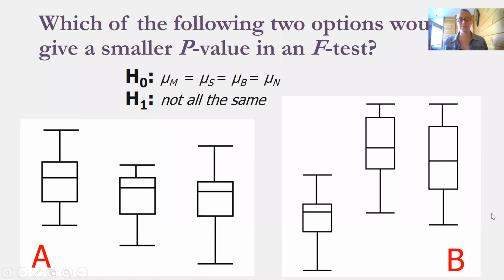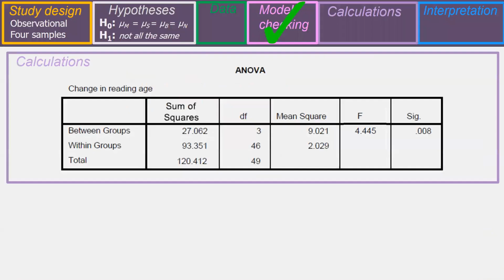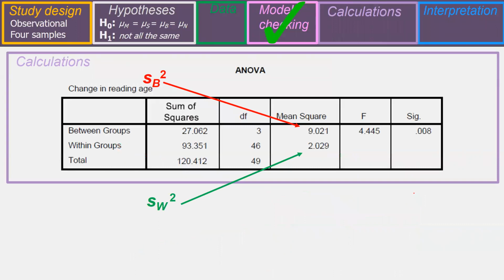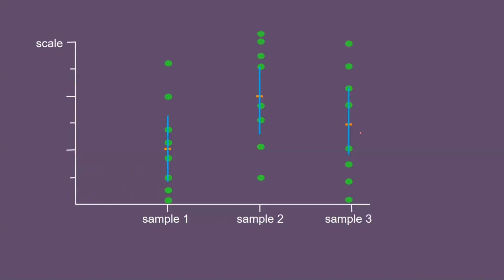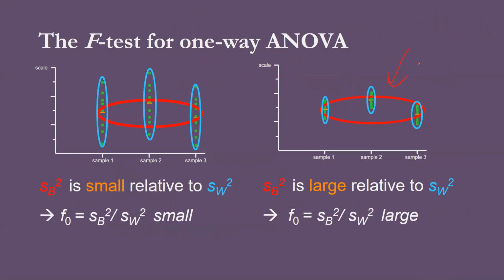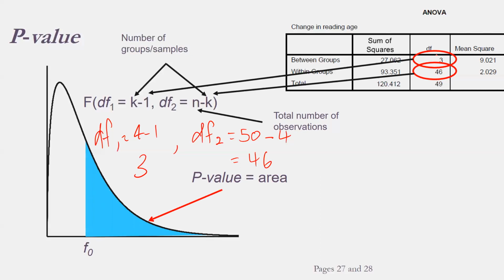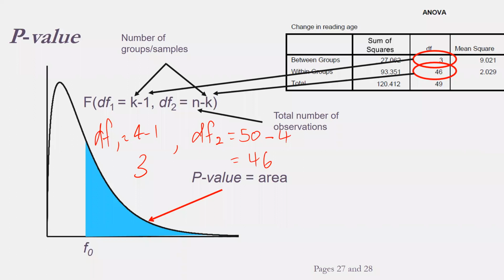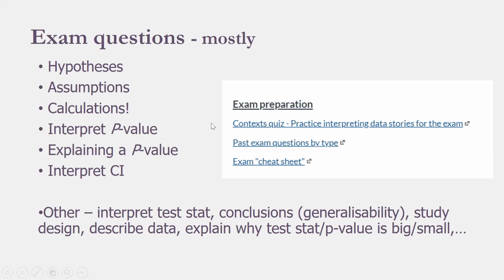Ch8 - Part 6: Behind the F-test